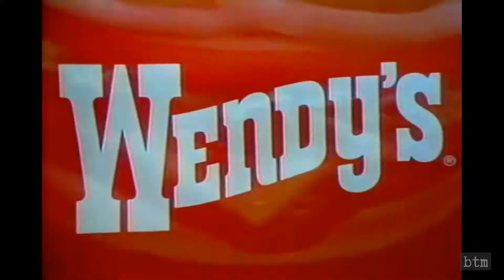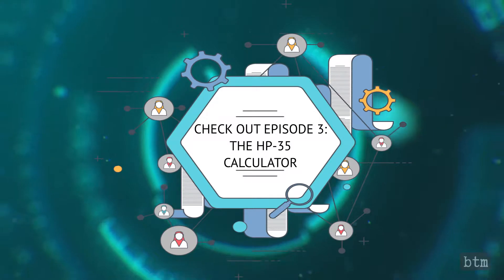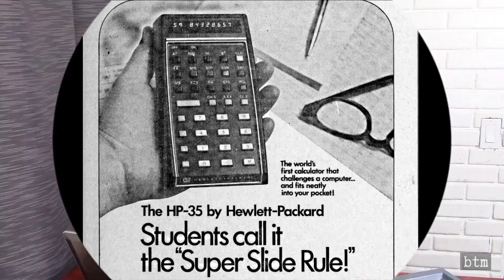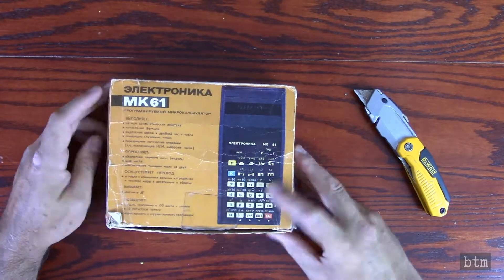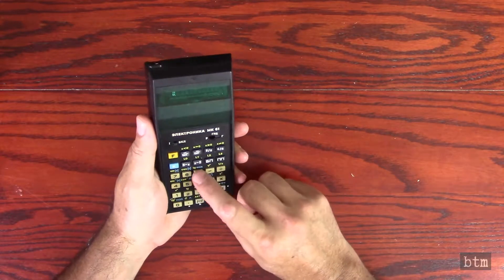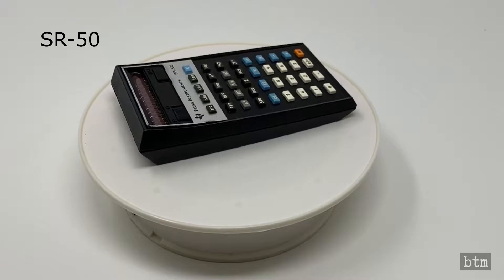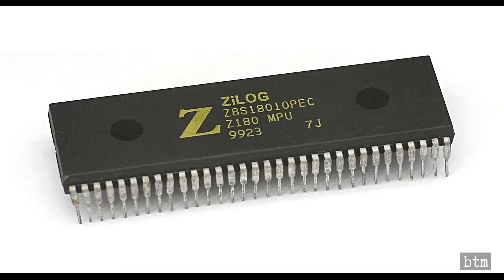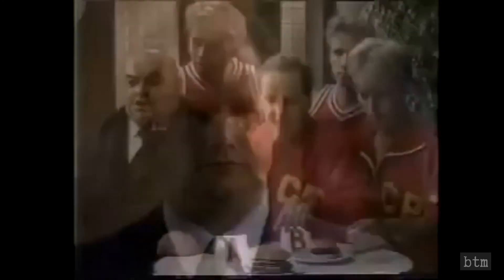Not Quite The Soviet HP-35: The Elektronika MK-61 Scientific Calculator | East vs West: E11/R7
The Soviet Union was famous for its lack of choices, but that wasn’t true when it came to calculators. The Soviet Ministry of Electronic Industry produced several models of scientific calculators under the Elektronika brand in the 1970s and 1980s. This episode takes a look at Elektronika calculators, and in particular the MK-61 from 1983, and compares them to Hewlett Packard and Texas Instruments models.

Song: Good Starts – Jingle Punks